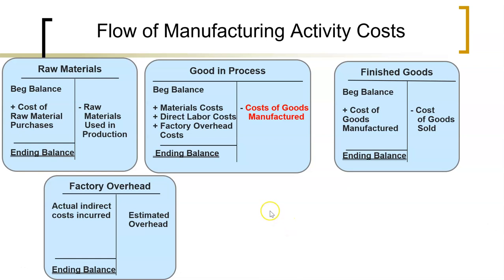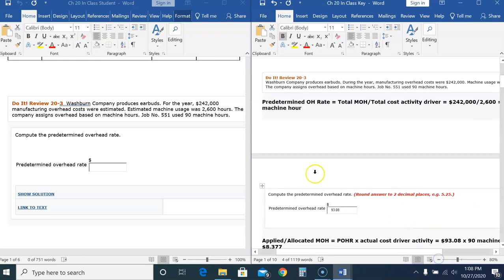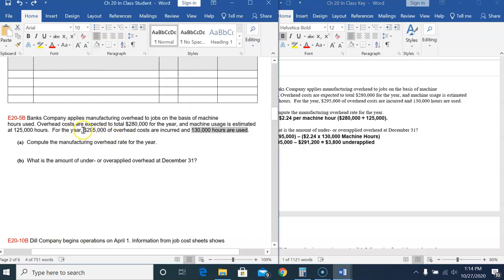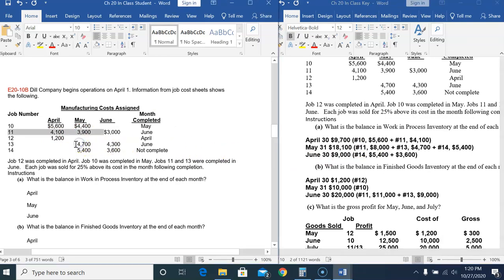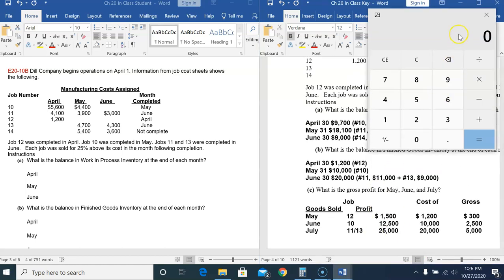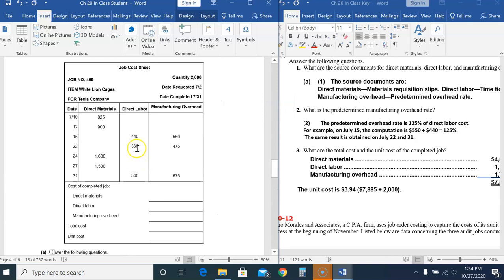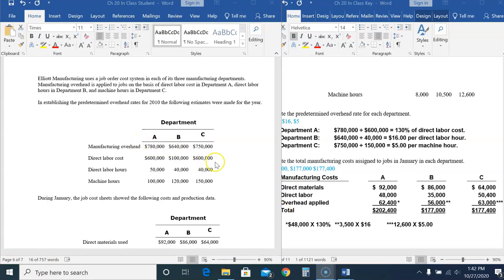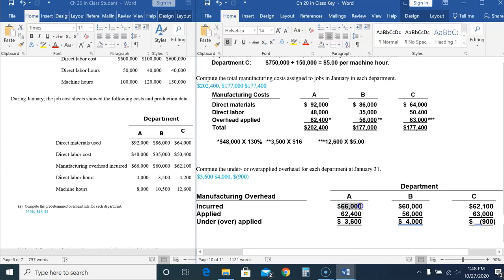Ch 20 Sample Problems Part 1